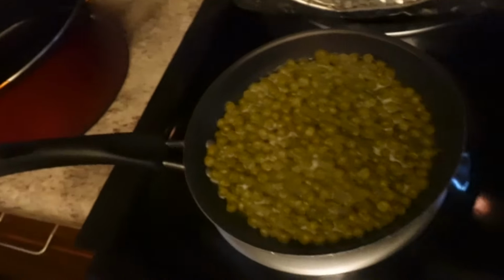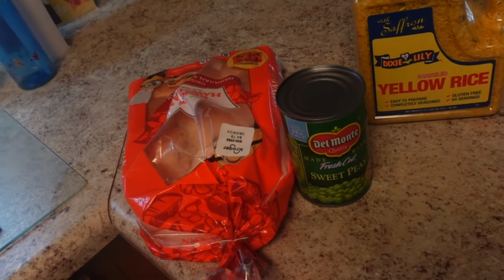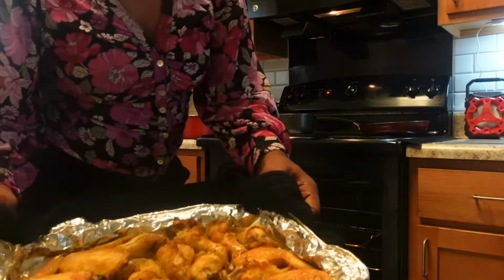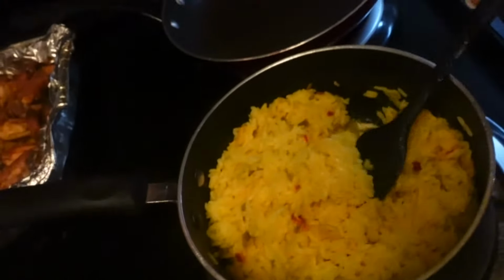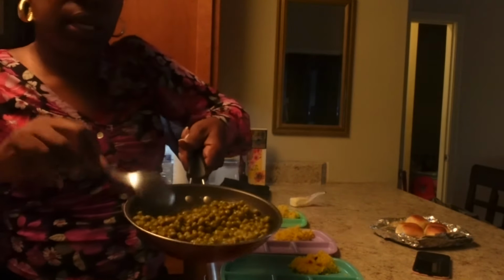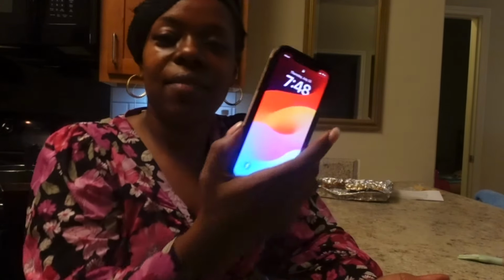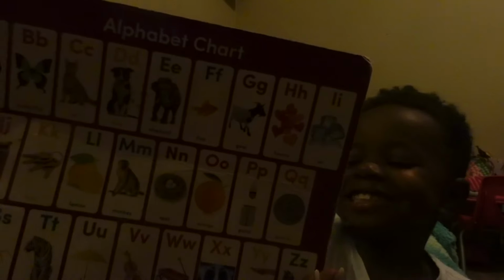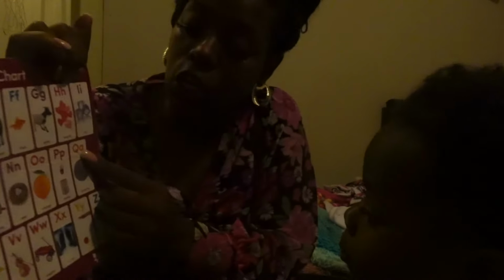6PM Night Time Routine…Learning, Cooking Tips & more…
SILK BONNET

Amazon Storefront

$MercedesRich1